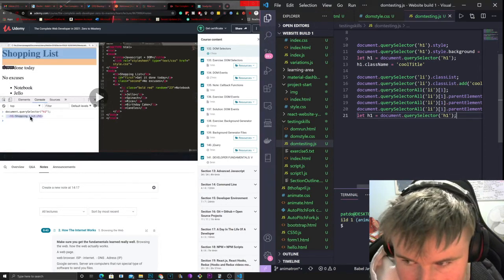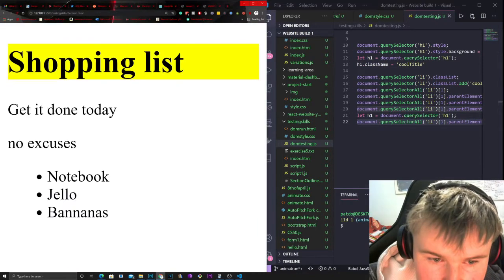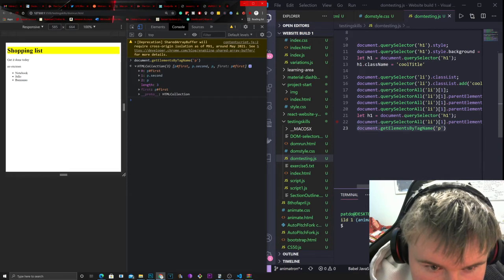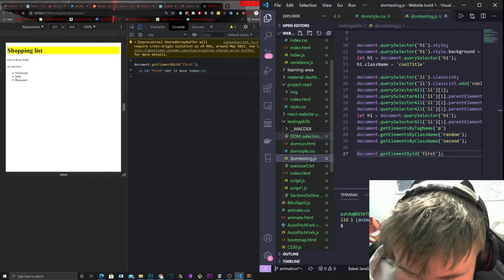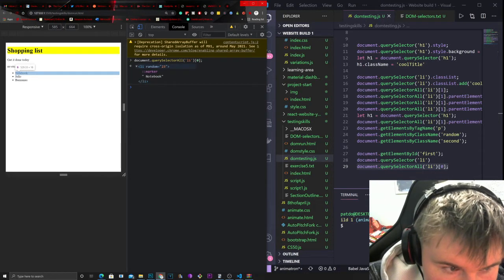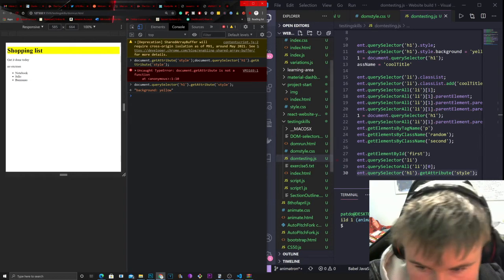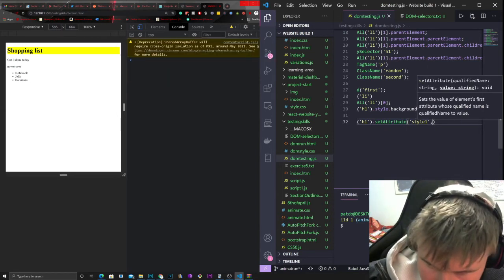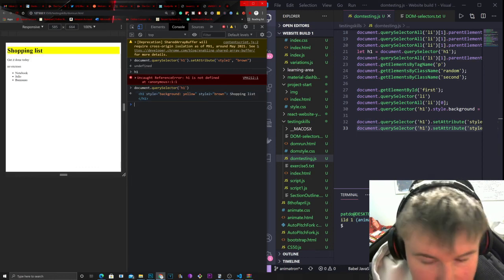JAVASCRIPT TUTORIAL IN 10 MINUTES THE BASICS USING THE DOM AND ADDING FUNCTIONALITY TO OUR SITE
Become a Fullstack Web Developer by learning the most in-demand skills!